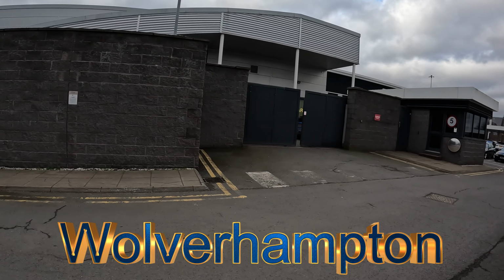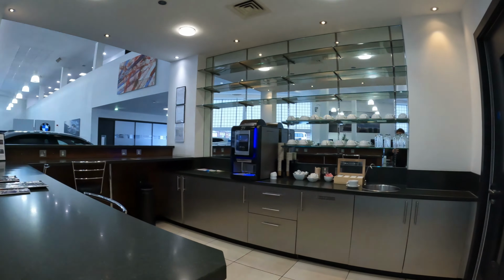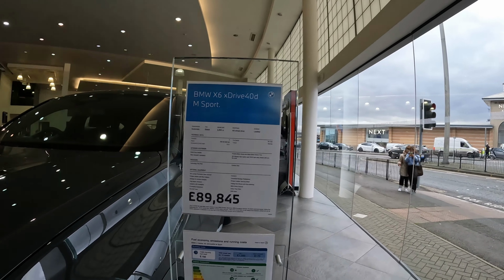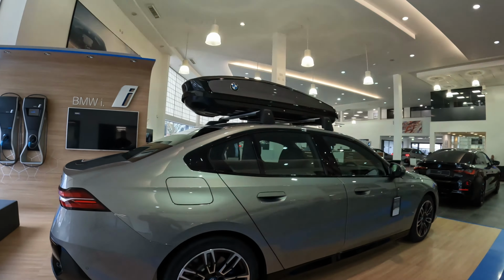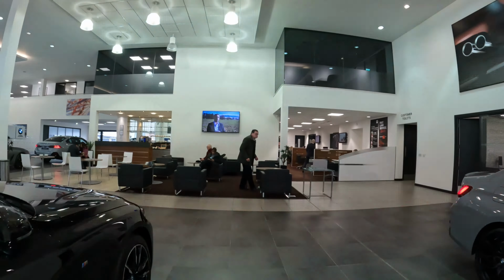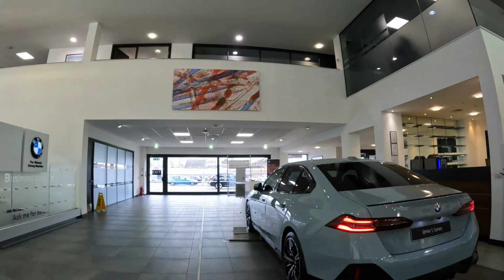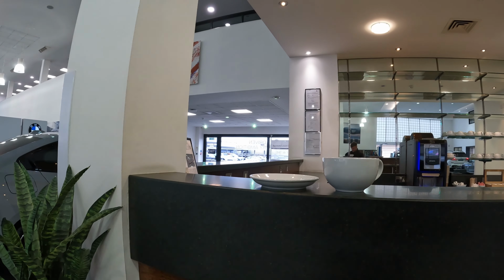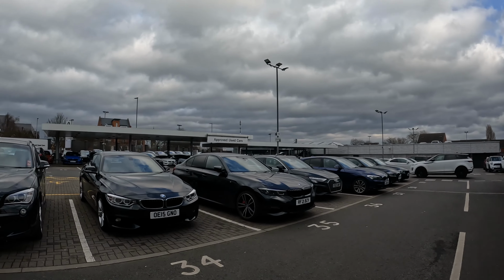So Why is it Your Filming Us 👀🚗🙃👌🏾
BMW Wolverhampton. Pretty good response here. Sadly no drone footage due to the wind !